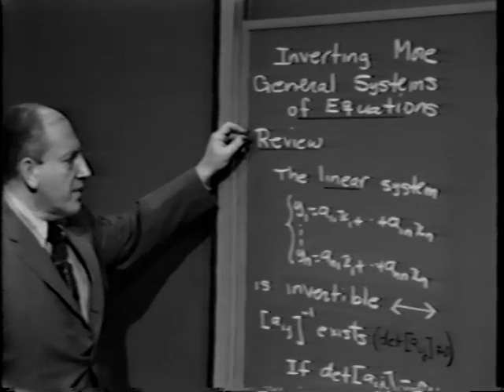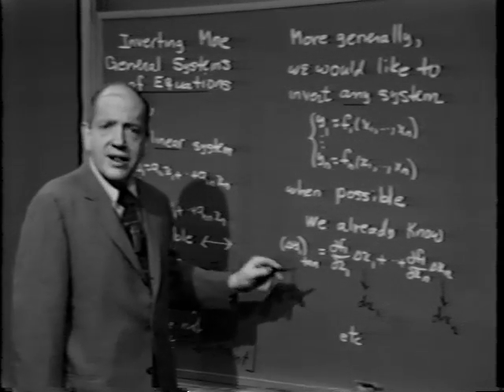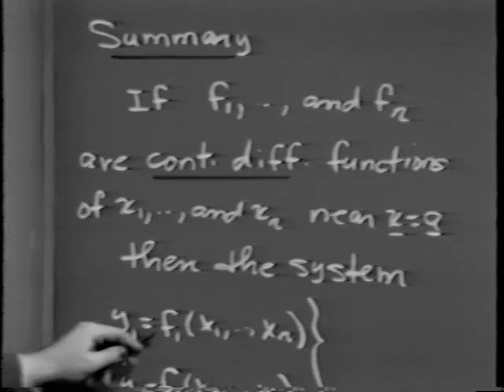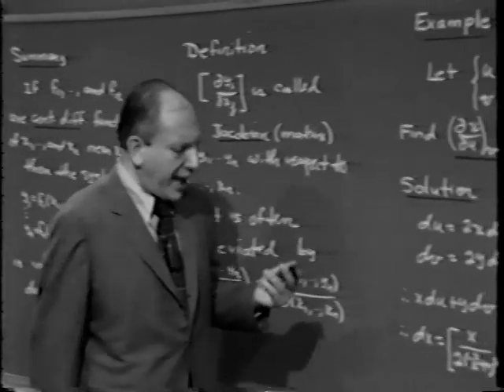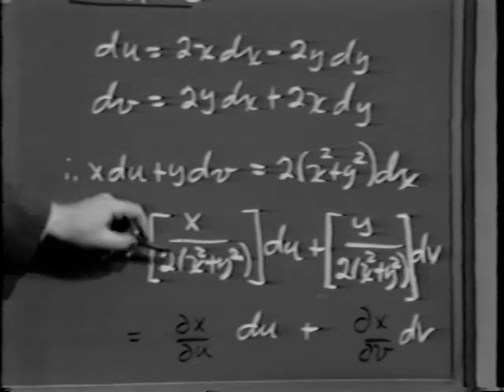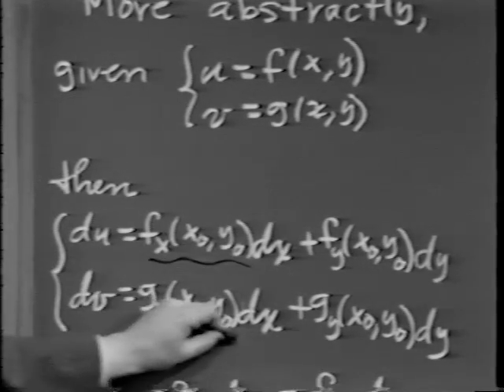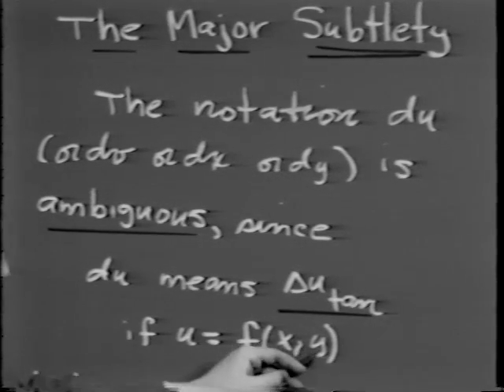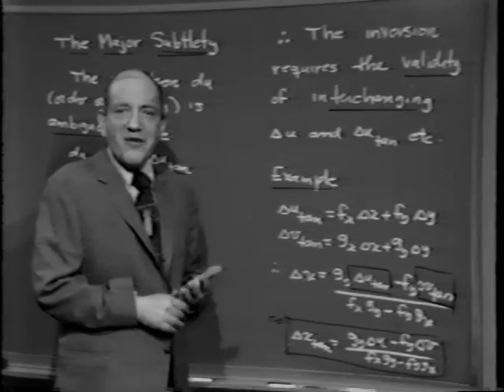Part IV: Matrix Algebra, Lec 4 | MIT Calculus Revisited: Multivariable Calculus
Part IV: Matrix Algebra, Lecture 4: Inverting More General Systems of Equations